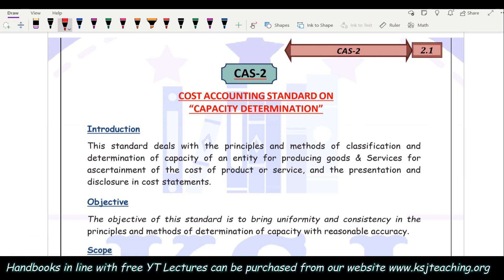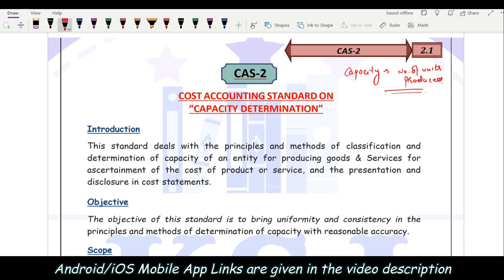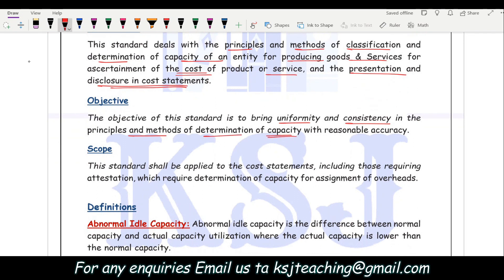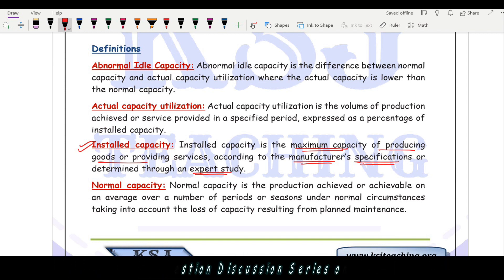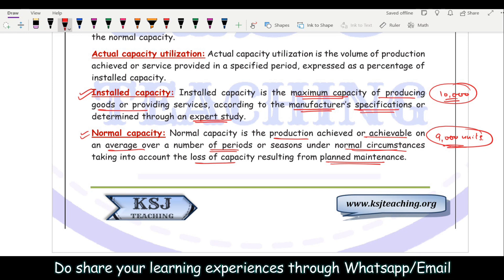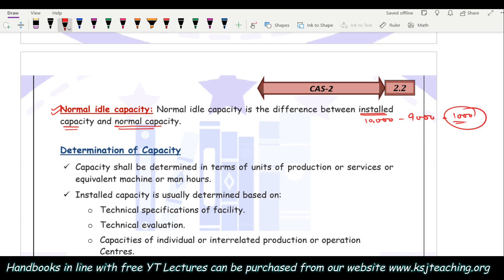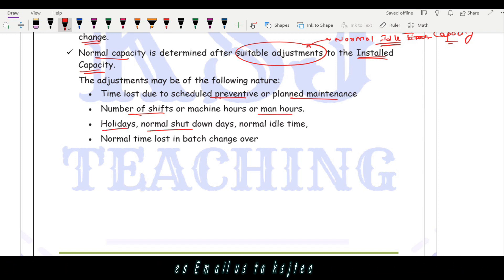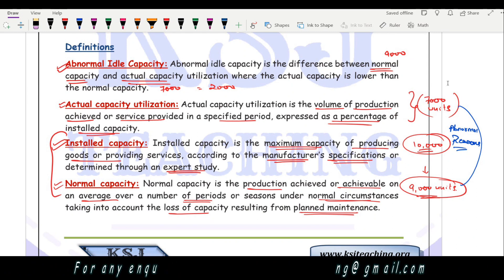03 Cost Accounting Standards (CAS) | CMA Inter | CAS-02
CMA Inter Cost Accounting Standards (CAS) - Introduction to Cost Accounting Standards
Cost Accounting Paper-8 Study Material Question Discussion Series available on our Android/iOS Mobile App.